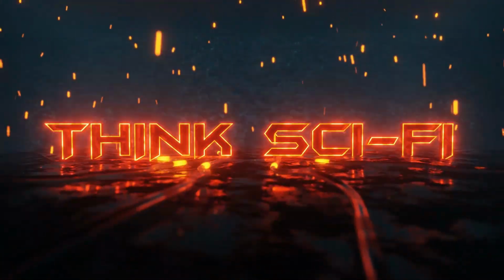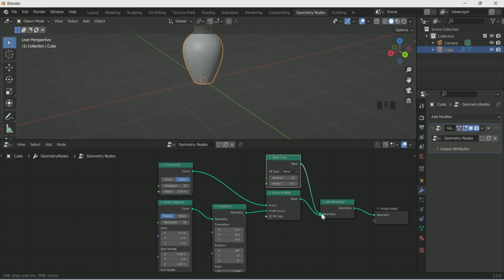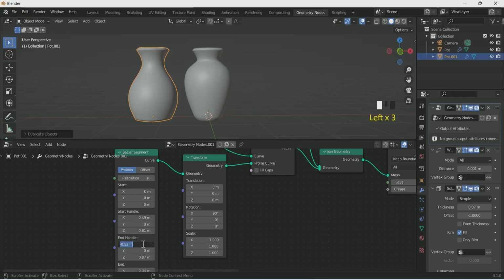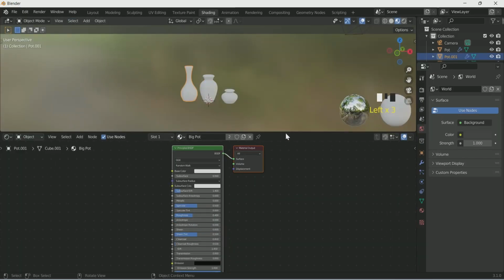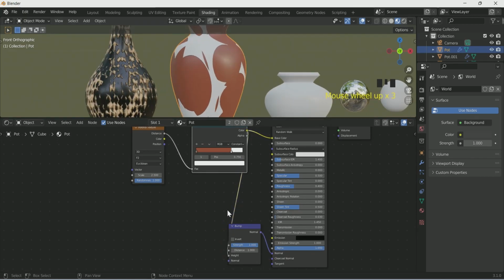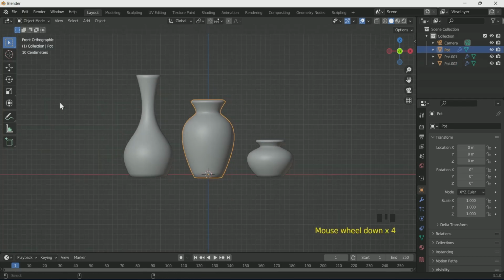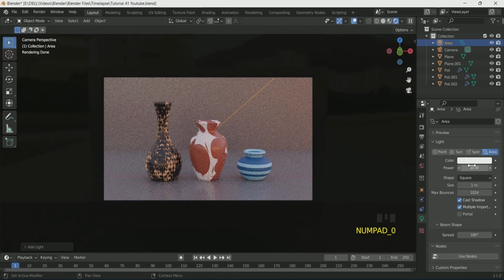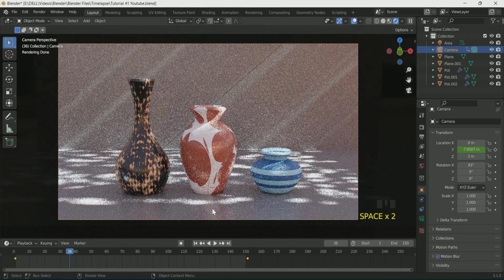(Blender Tutorial) Create Bottles & Pots using Geometry nodes | Blender Animation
HI.

This is a blender 3.1 tutorial, in which you will see the process of creating  Bottles & Pots Using Geometry nodes Blender Tutorial.

~~ The laptop which I use & recommend for blender :--

--  Dell G5 Gaming 5505 (currently using)

(I will suggest more laptops shortly in every budget segment)

(If you do not saw  the video or images in my portfolio, keep checking it will be available shortly)